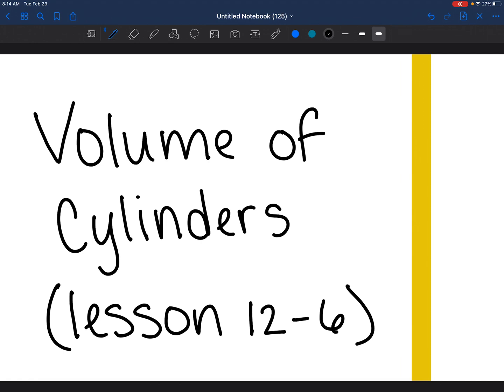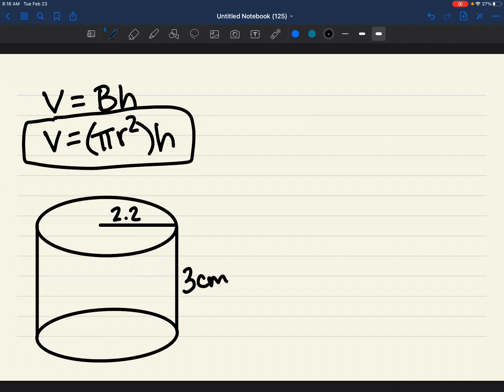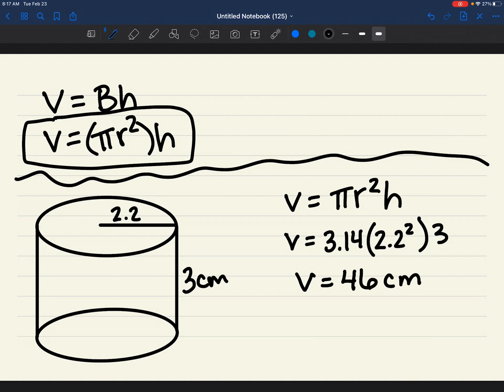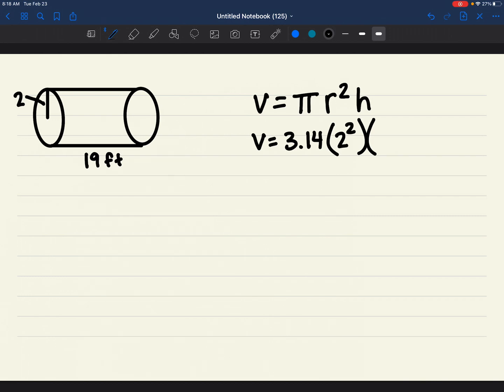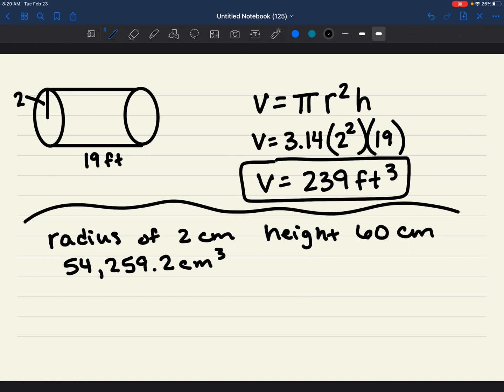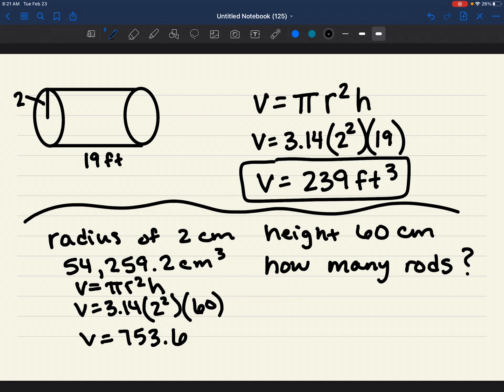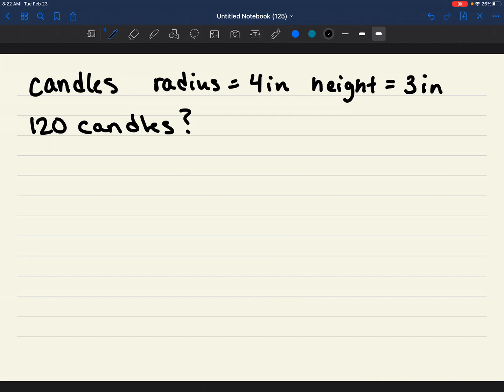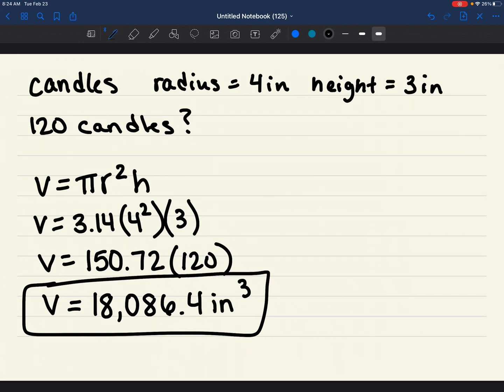12-6 Volume of Cylinders (Pre-Algebra)